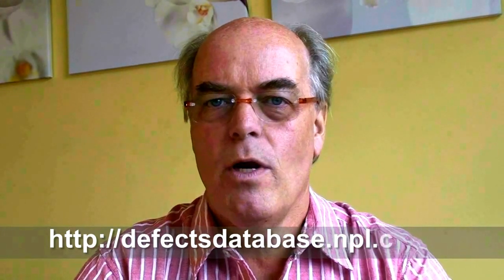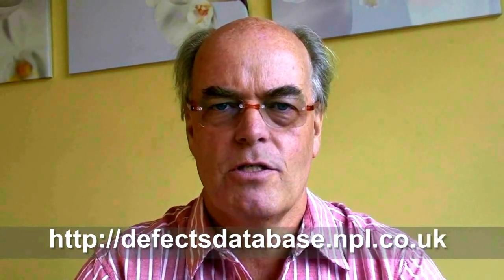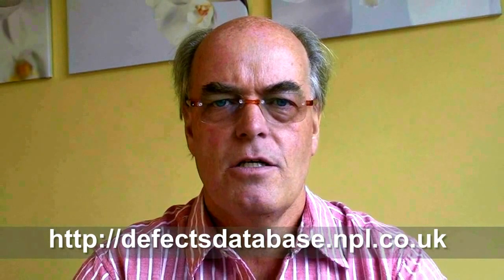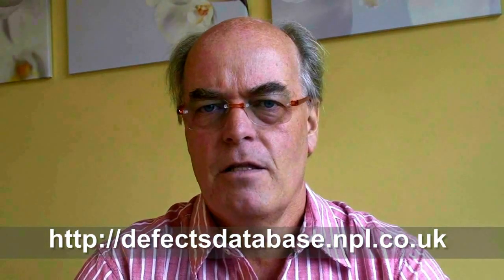Solderability Testing for Bottom Termination Components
When the traditional tests of dip and look or solder float don't do the trick, industry expert Bob Willis has some suggestions for more accurate tests. This video presentation includes illustrations from the free NPL Defect Database.